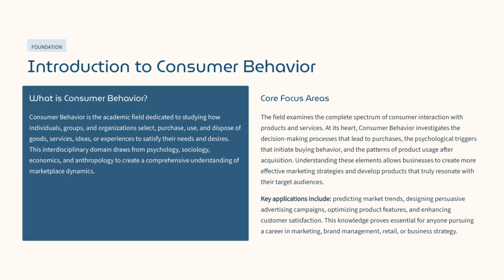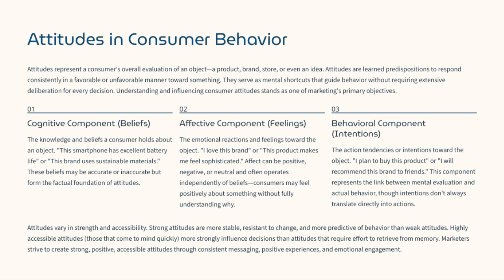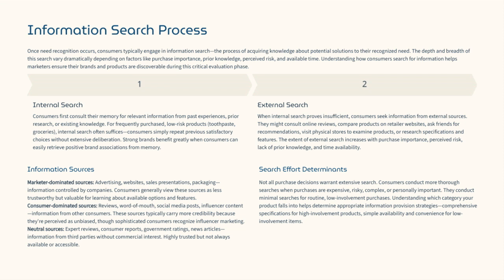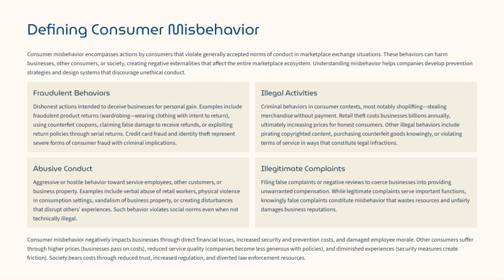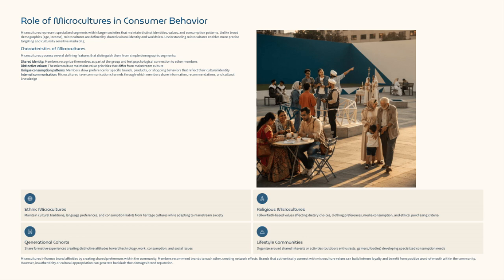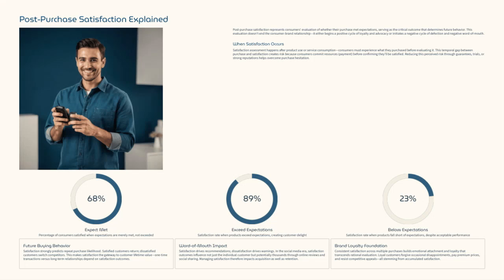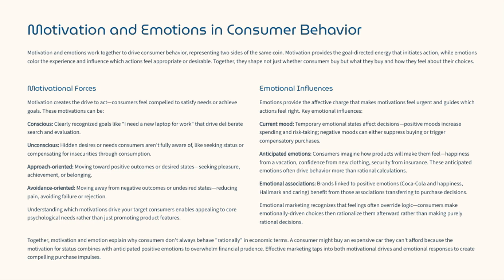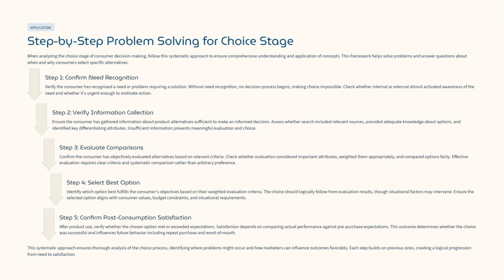BUS 396 Crash Course